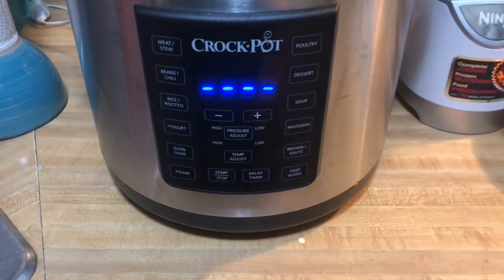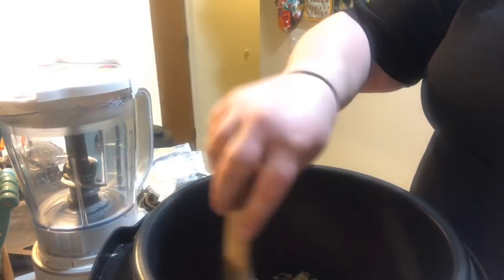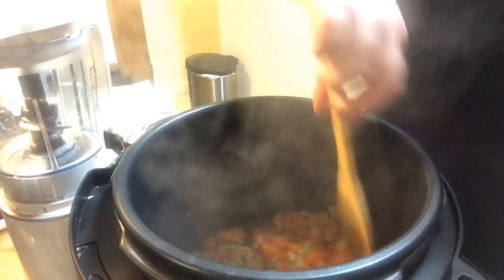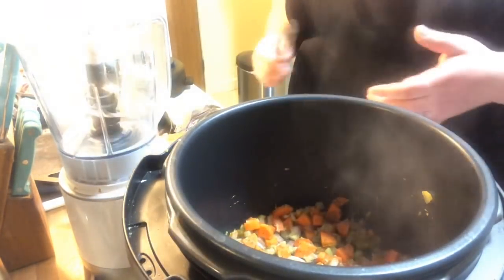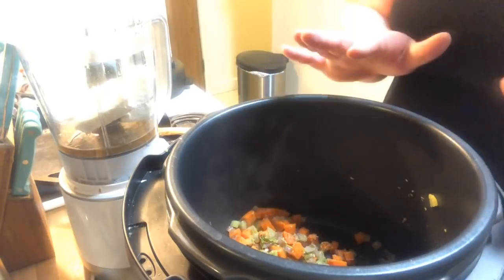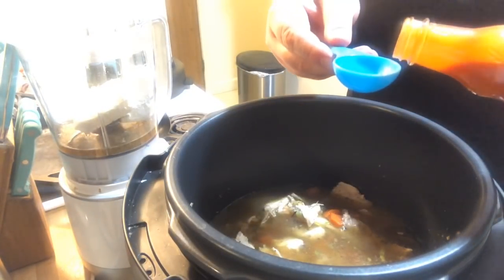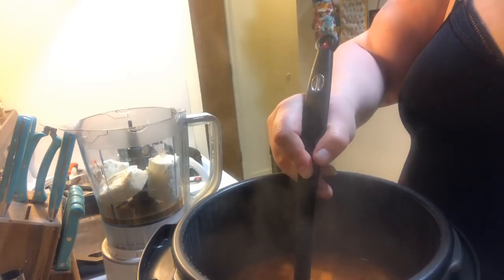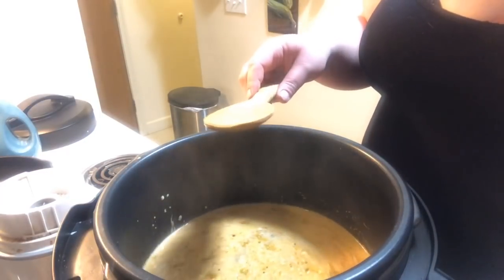Instant Pot - Buffalo Chicken Soup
Remember a recipe is just a guide. Fine tune it to how you want it and how you like spice and flavor. Enjoy!

RECIPE:
1 tbsp Olive oil
1/2 large Onion (diced)
1 large rib of  Celery (diced)
4 cloves Garlic (grated or minced)
1 lb Shredded chicken (cooked)
4 cup Chicken broth
4 tbsp Buffalo sauce (or 2 tbsp for less heat)
6 oz Cream cheese (at room temperature)
1/2 cup Half & half (milk or heavy cream)
1/4 cup blue cheese crumbles
Chives or green onions for topping

Press the Saute button on the Instant Pot or Crock pot express cooker. Add the oil, chopped onion, carrot, and celery. Cook for about 5-10 minutes, stirring occasionally, until onions are translucent and start to brown.
Add garlic. Saute for about a minute, until fragrant. Press the Off button.
Add the shredded chicken, broth, and buffalo sauce.
Cover and make sure the valve is in the SEAL position on the Instant Pot or Crock pot express.. Press the Soup button and adjust time to 5 minutes on HIGH pressure.. After cooking is complete, do a 5 minute natural pressure release, then switch to quick release and open the lid.
Ladle about a cup of liquid (without chicken) and pour into a blender. Add the cubed cream cheese. Puree until smooth. If it's hard to blend, you can add a little more liquid.
Pour the mixture back into the Instant Pot. Add the half & half or heavy cream. Stir until smooth. Serve and top with some crumbled blue cheese and diced green onions or chives.